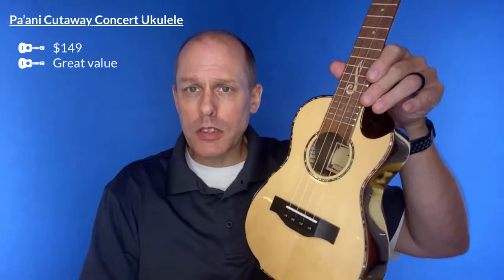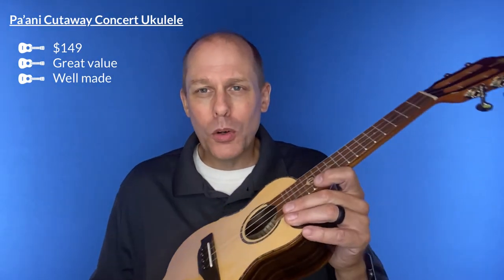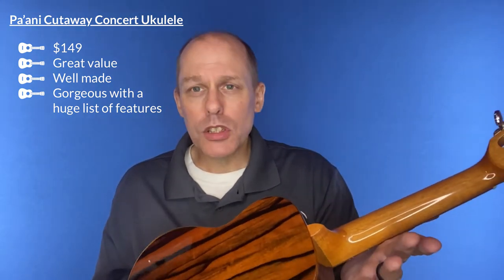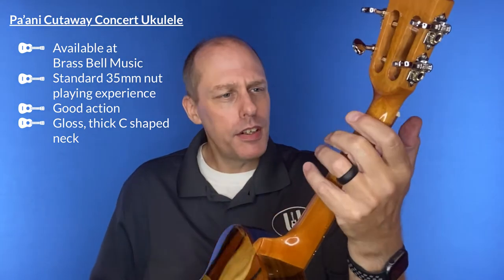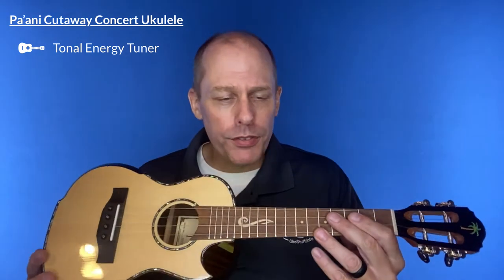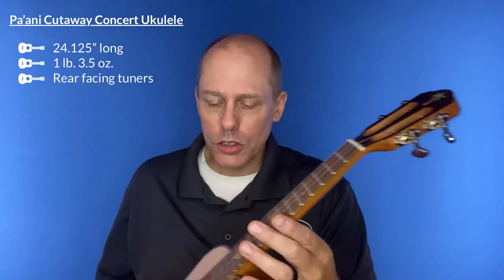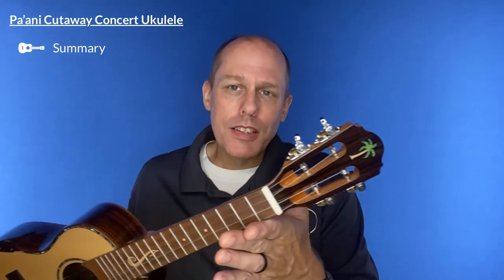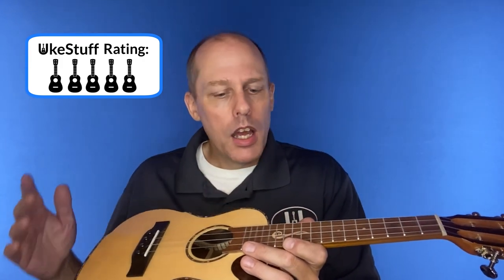UkeGuide Ukulele Review: Pa’ani Cutaway Concert Ukulele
This is the full UkeGuide review of the Pa'ani Cutaway Concert Ukulele

00:00 Title
00:04 Tuning
00:14 Sound Demo
02:40 Intro
04:41 Subjective Matters
08:50 Internal Uke Cam
09:45 Back to Subjective Matters
15:14 Tonal Energy Harmonic Energy Series
16:10 Specifications
21:13 Summary
25:00 UkeStuff Rating